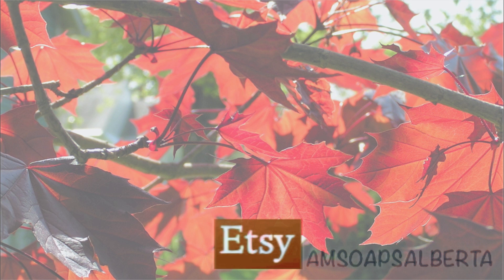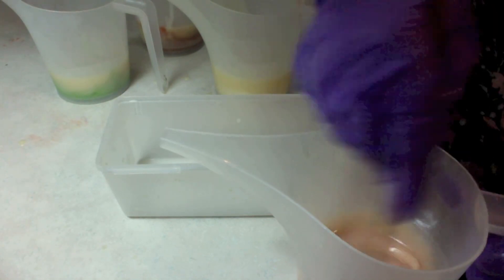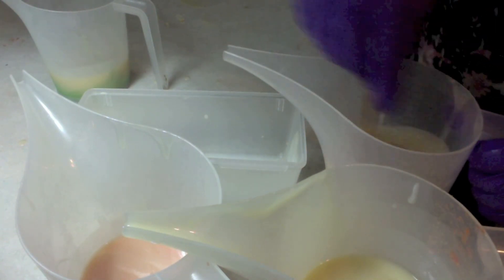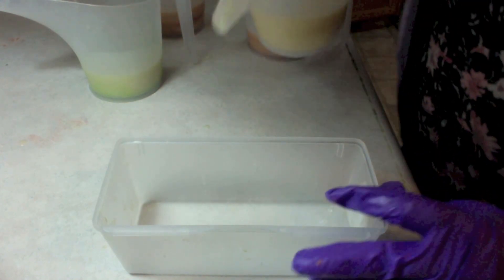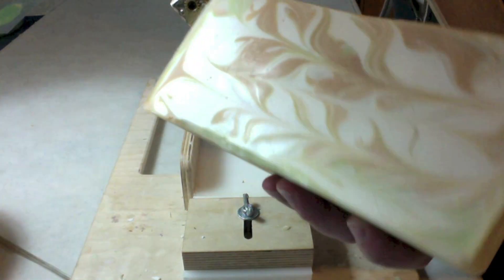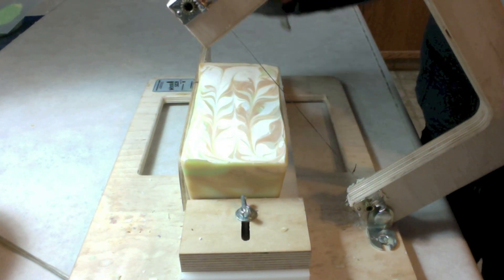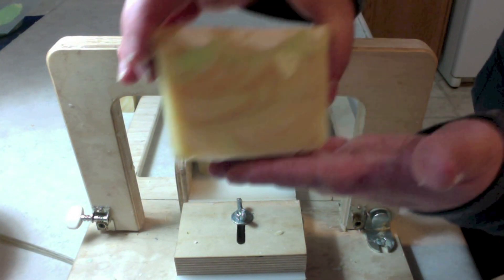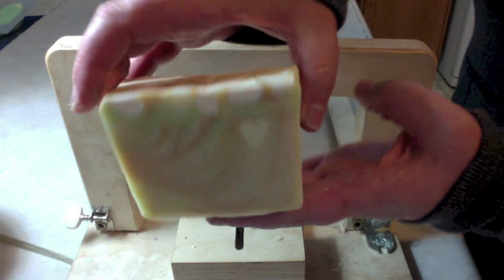Making and Cutting Sandalwood Soap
This video is not a tutorial. It is just for fun. I made my recipe using soapcalc.net. This is a distilled water base soap with sandalwood fragrance oils.

Note: I use a drawer organizer as a 2lb mold to make small batches.  If you have only a few customers that request one scent why not just make a small batch?  (or if you have a small amount of fragrance).  I have found that I don't need to line this mold with freezer paper.  If the soap doesn't remove easily it can be frozen and then it always comes out easy.

A great place to learn how to make cold process soap is at Soapqueen's channel. Don't do this without research and learning the safety rules. Also... be warned it is super fun and addictive.

I hope you enjoy watching and learning with me.
Address Cold Lake, Alberta, Canada

♥ Etsy Store (AMSoapsAlberta)